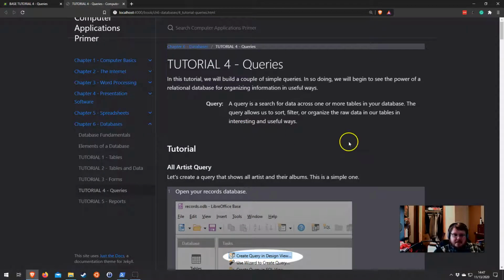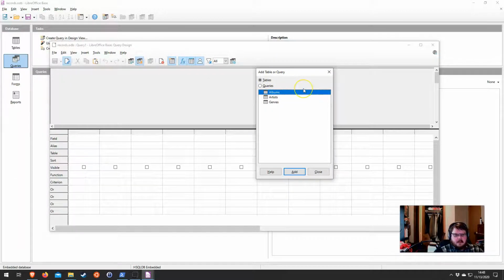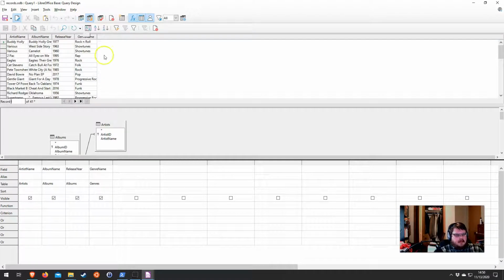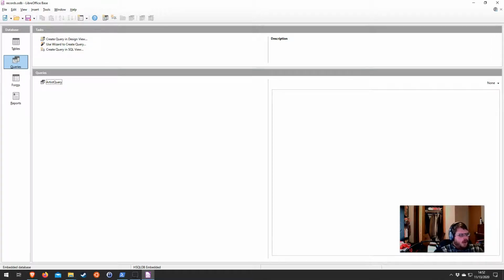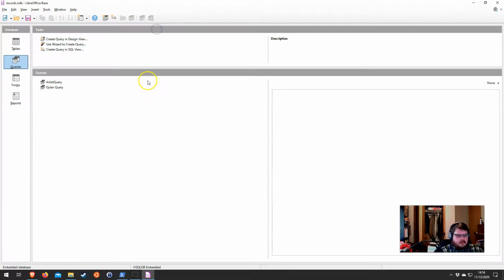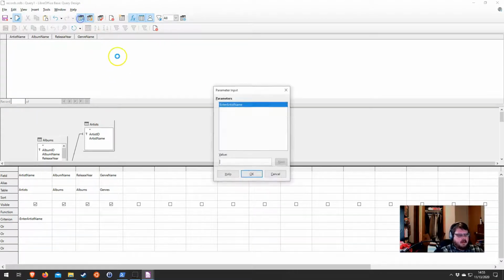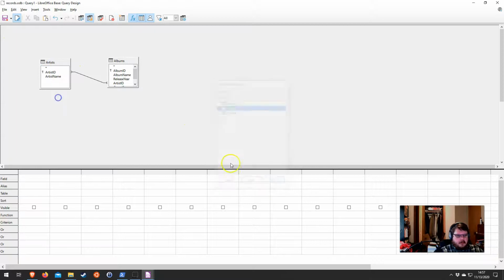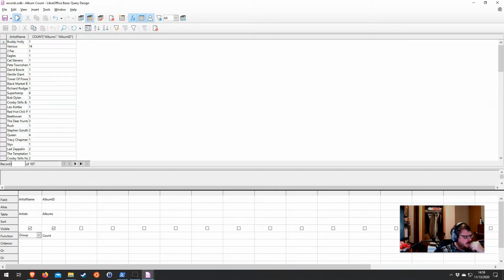BASE TUTORIAL 4 - Queries